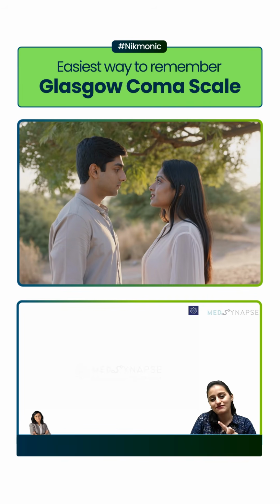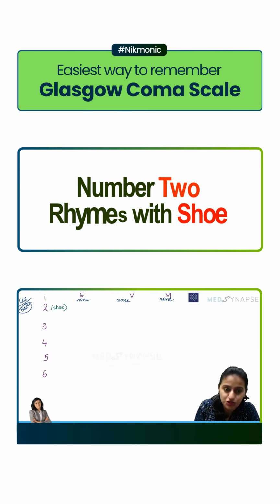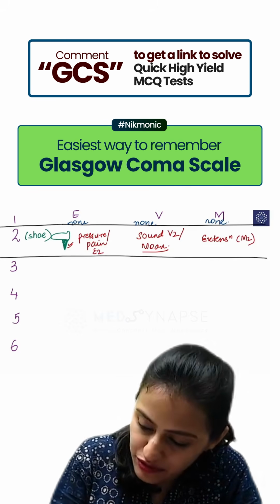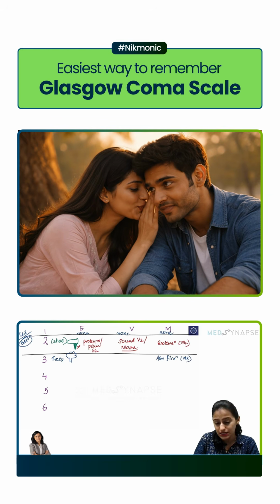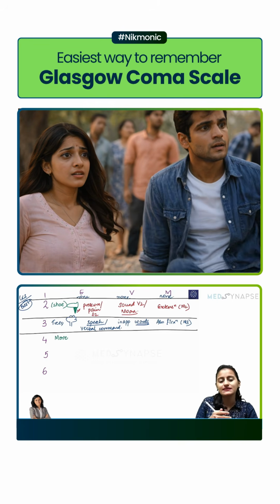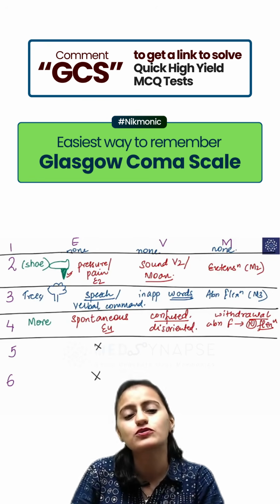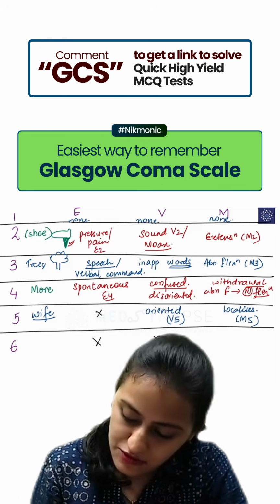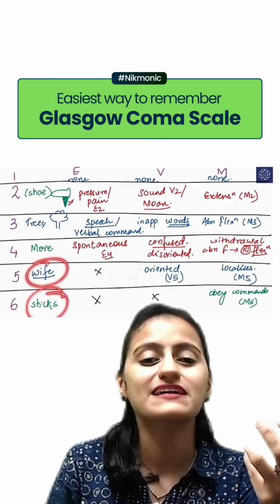GCS (Glasgow Coma Scale) Mnemonic | NEETPG,FMGE,INICET | Dr Nikita Nanwani